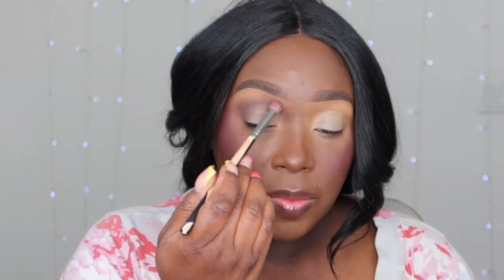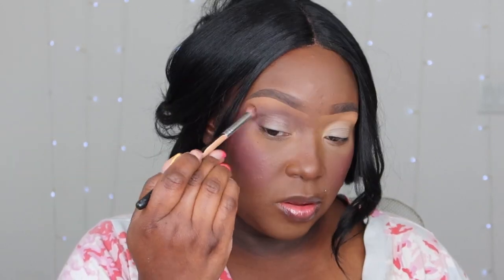grwm lets try some new makeup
Hello love’s welcome or welcome back
Upload Schedule NEW VIDEOS
EVERYDAY!!!